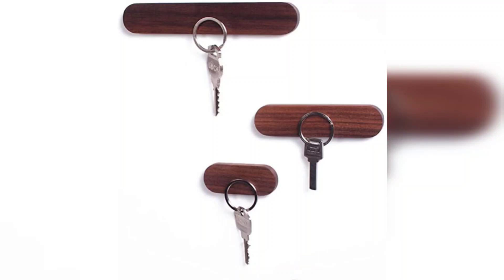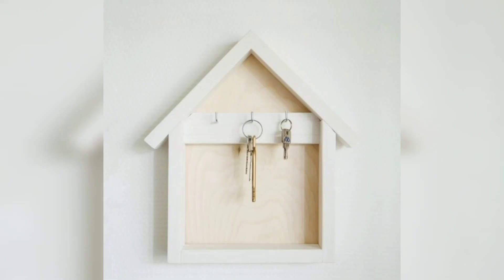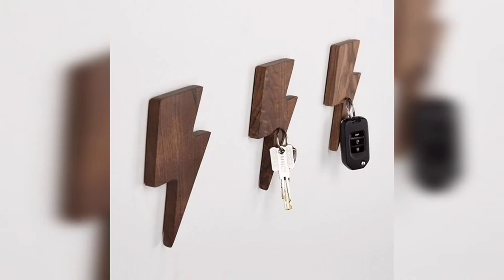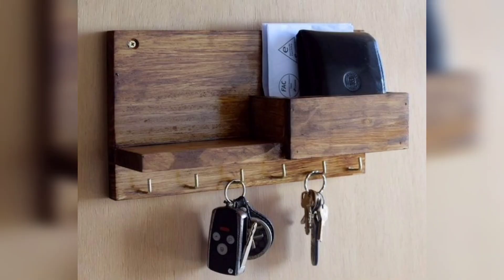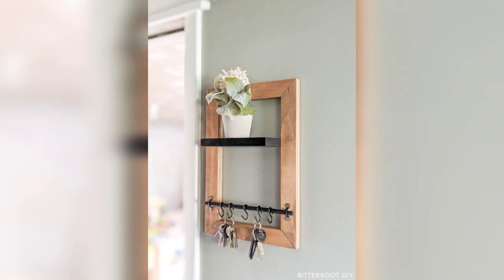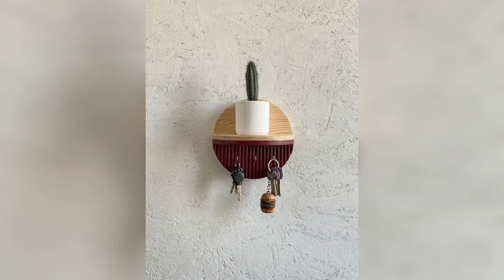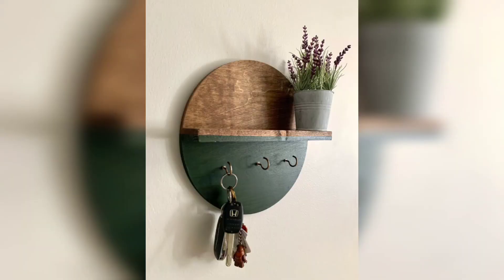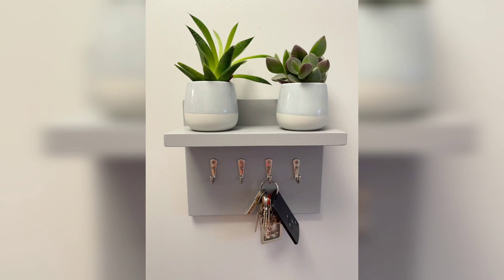DIY Key Holder Organize Your Keys in Style